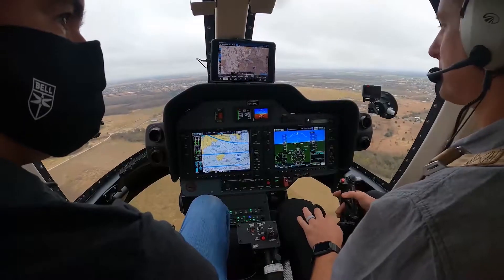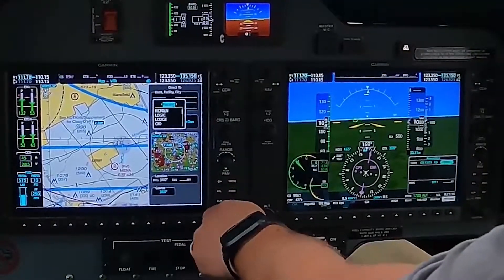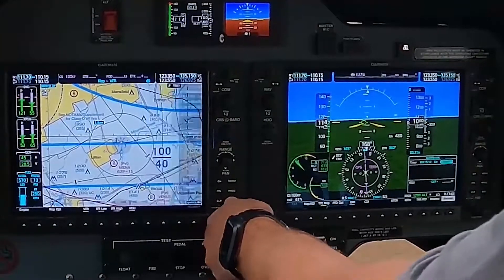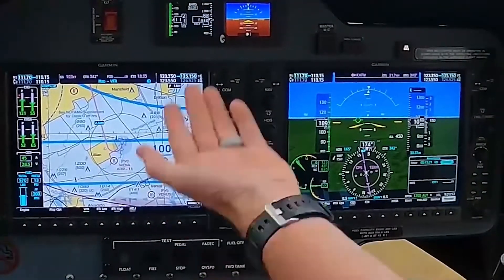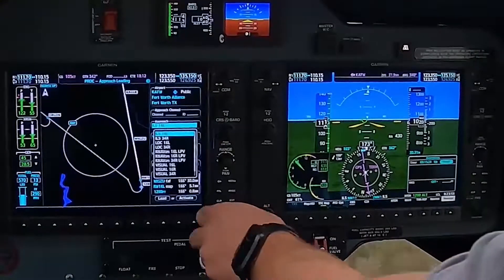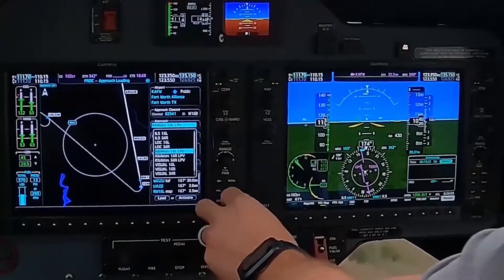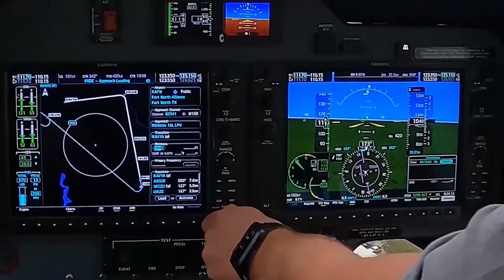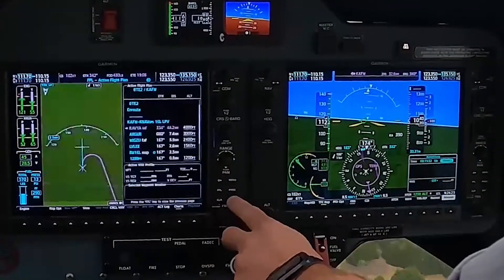Bell 407 G1000 NXi, Shooting an Approach-demo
The Bell 407 G1000 NXi not only converts your original analog display to a glass cockpit with on glass engine instrumentation, but it can also help with shooting an approach.

In this video, Pilot Brett Giordano demonstrates the G1000 NXi along with some of its features for shooting an approach.